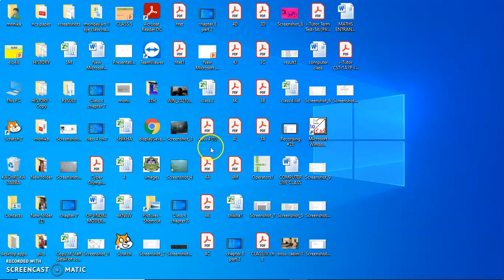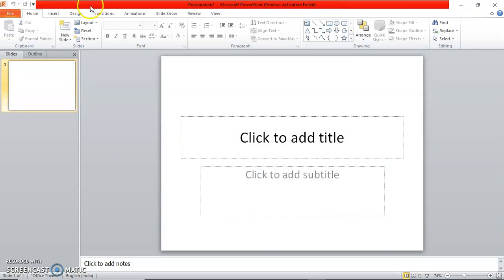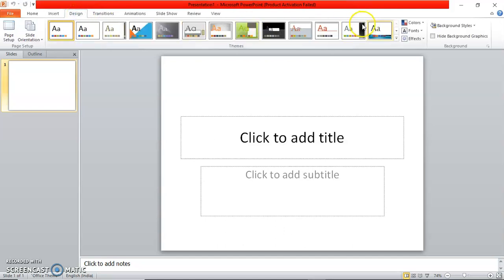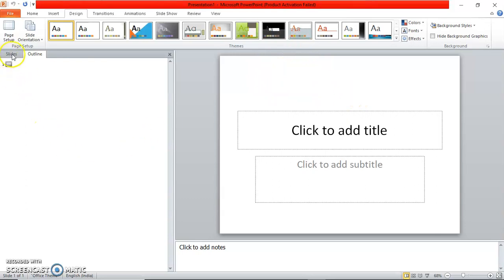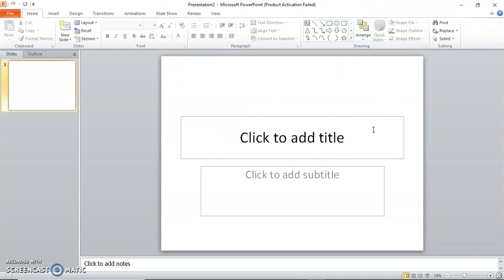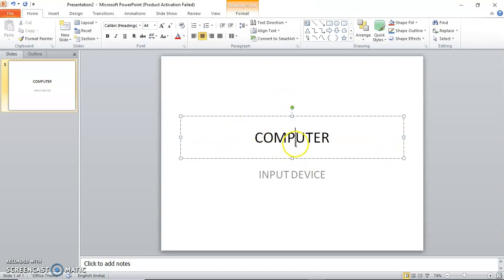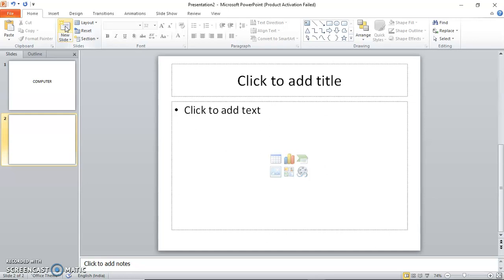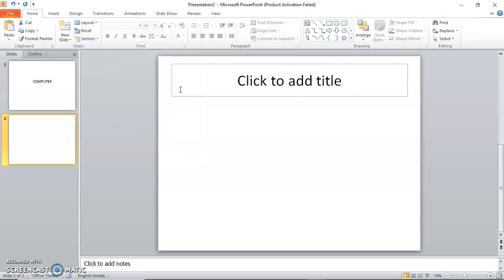Class 4 Chapter 9 Part1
Video from Monika